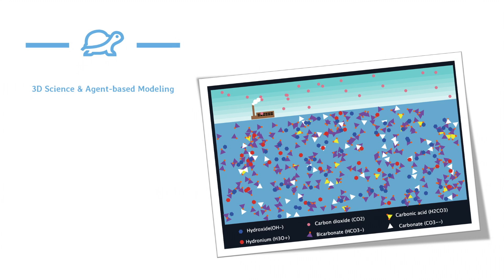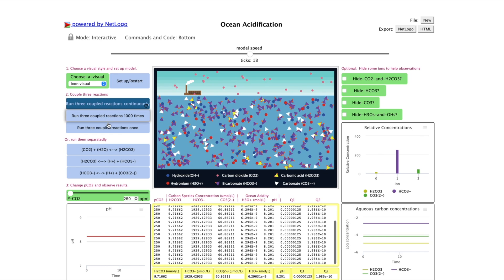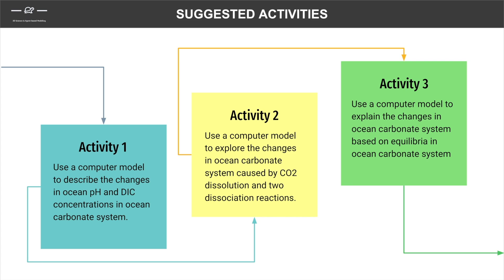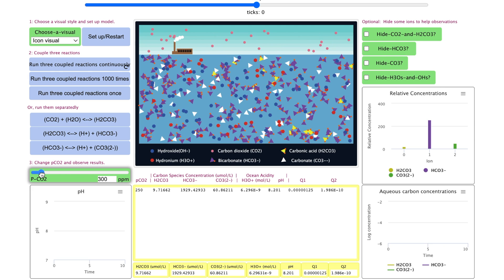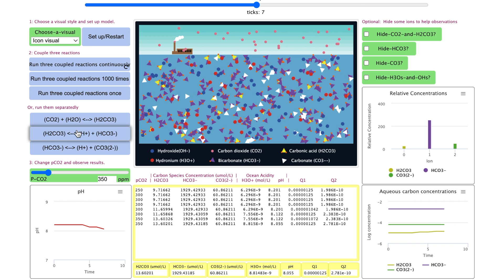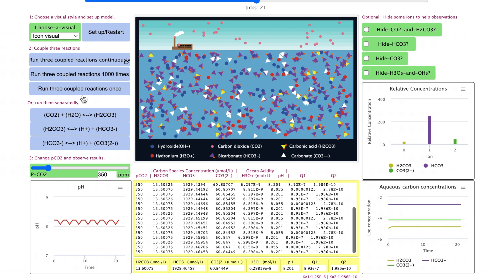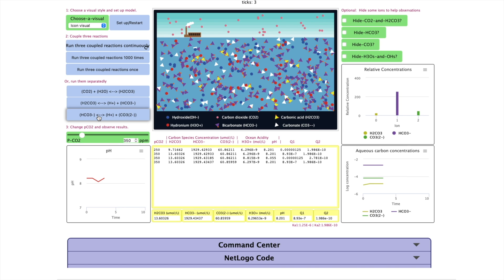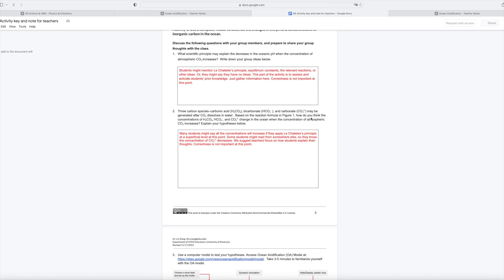Understanding the ocean carbonate system and ocean acidification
Today's average ocean pH has dropped from 8.2 to about 8.1 as the ocean has taken up a large amount of CO2 from human activities since the industrial revolution. Many students are confused by the change in carbonate ion concentration in the ocean resulting from the increase in oceanic CO2 uptake. This model provides students with an established oceanic carbon system. Students may uncouple the three reactions involving the changes in three inorganic carbon species and recognize the long-term system dynamic to develop a deep understanding of these changes.

Chapters

00:00  Intro
01:03 Model background and how to use it
02:12 Student activity 1
03:18 Student activity 2
06: 02 Student activity 3